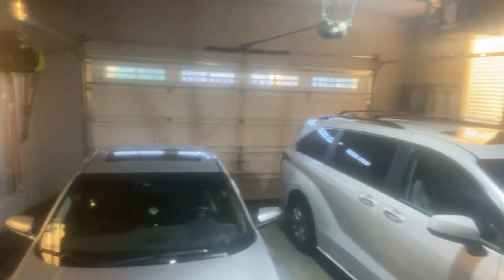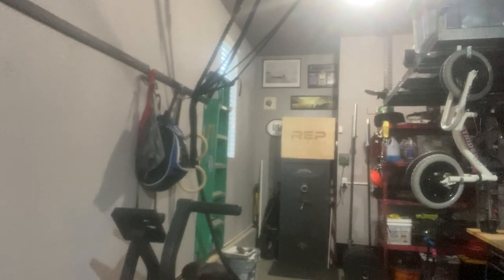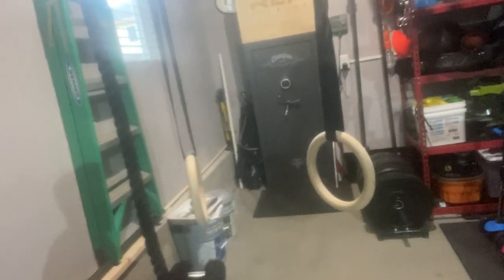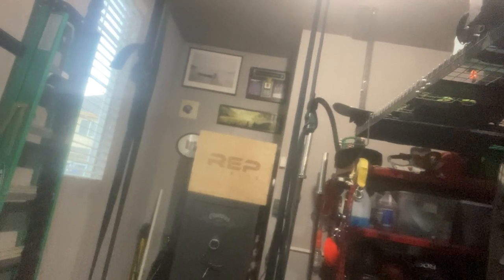Basement and garage gym tour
Linchpin home gym tour. It’s a bit long.